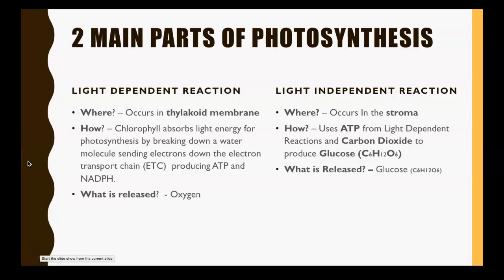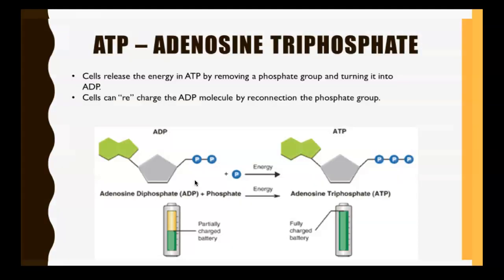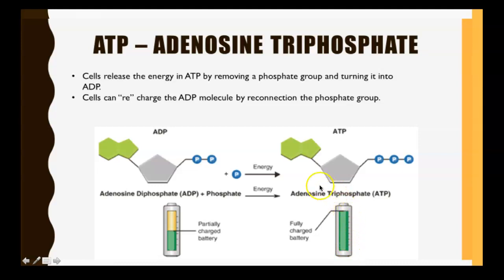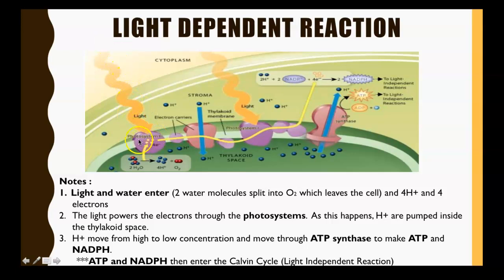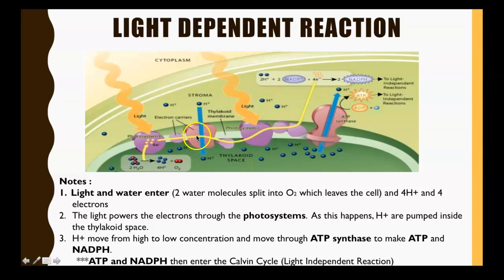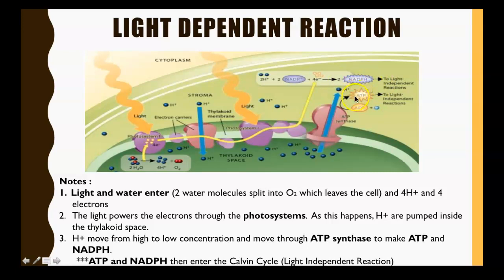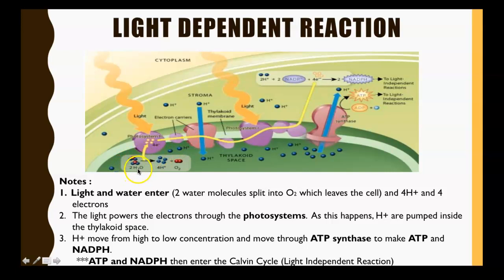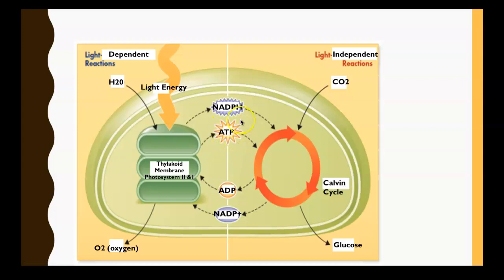The Light Dependent Reaction